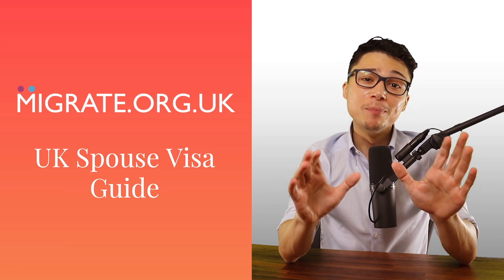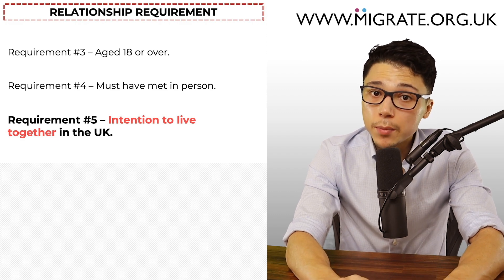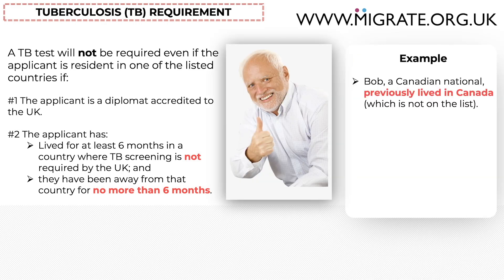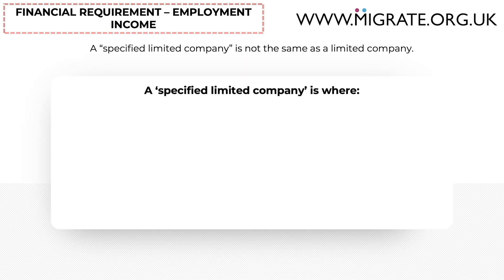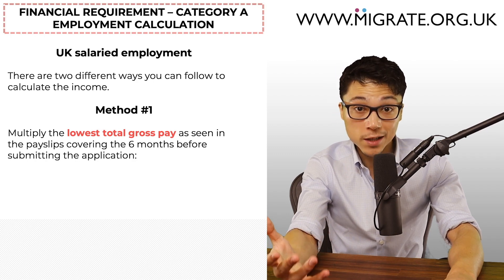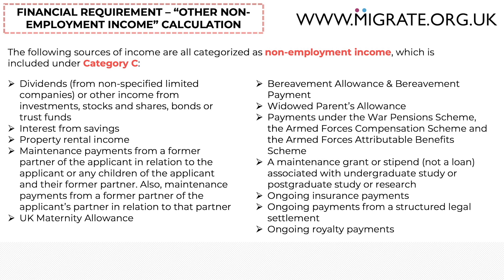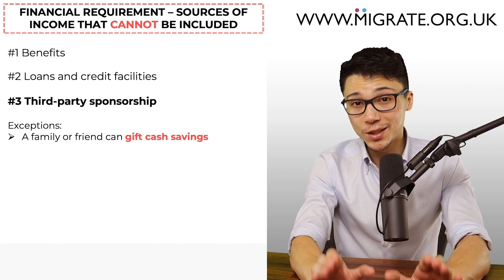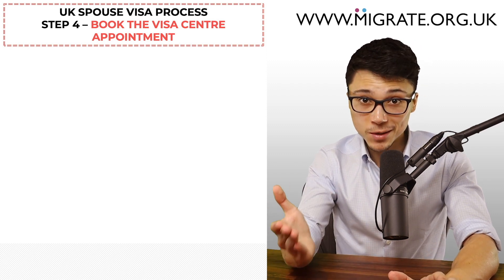Spouse Visa UK 2023 - Requirements & Process | Step-By-Step Guide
This video is a comprehensive guide for UK spouse visas and UK partner visas in 2023.

We will focus on the UK spouse visa requirements and the UK spouse visa process/timeline for applications made from outside and inside the UK.

In addition to discussing the UK spouse visa fees and processing time, we will also identify commonly made mistakes that you should avoid making.

00:00 Introduction
00:51 What is a UK spouse visa?
02:15 Applying from outside or inside the UK?
03:45 Spouse Visa UK fees
05:24 Spouse visa UK relationship requirements
11:33 Spouse visa UK English language requirement
14:51 Tuberculosis (TB) requirement
17:31 Adequate accommodation requirement
20:54 Spouse visa UK financial requirement in 2023
24:38 Employment income
28:39 Category A
35:18 Category B
39:12 Specified limited company income
42:12 Non-employment income
42:42 Cash savings
45:16 Pension income
45:46 Self-employment income
49:29 Sources of income that cannot be included
51:44 Suitability requirements
53:58 Spouse visa UK process/timeline

Why can I trust this video?

We are an OISC-regulated UK immigration law firm that specialises in UK spouse and partner visas.

Not only do we have more than 600 five-star reviews, but we are also unique in that many of our immigration advisors have worked for the Home Office (who is the UK government department that will process your visa application).

A note about the financial requirement

The UK spouse visa financial requirement is the most common cause for refusals.

This is because the Immigration Rules not only calculate incomes in a very particular way but there are numerous Immigration Rules that apply to each source of income.

We have numerous articles which discuss the various sources of income, as well as a comprehensive financial requirement overview – for both out-of-country and in-country applications – on our

Free Common Partner Visa Mistakes Video Series

This free video series discusses mistakes that you should avoid making if you choose to submit the application yourselves.

Our full legal representation service

Our full legal representation service is for partners who want to ensure that they put the best application forward possible in the least time-consuming and least stressful way possible.

This is our bespoke service designed around your requirements and circumstances and will involve us handling your application from start to finish.

Our DIY Application Pack Service

Our DIY Application Pack Service is for partners who want to apply themselves but would like additional guidance to save time and ensure that the requirements are met.

This unique service will involve us providing you with a set of tailored detailed document checklist(s) which elaborate on the requirements and letter templates.

Thousands of partners have relied on this service and the feedback has been overwhelmingly positive - so much so that we offer a 100% money-back guarantee.

We are very proud of our reviews which can be found